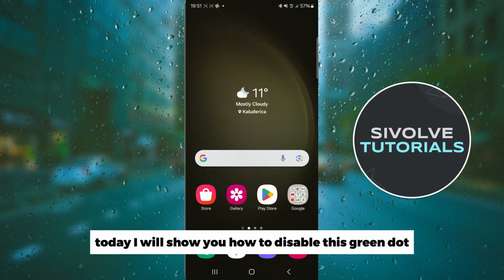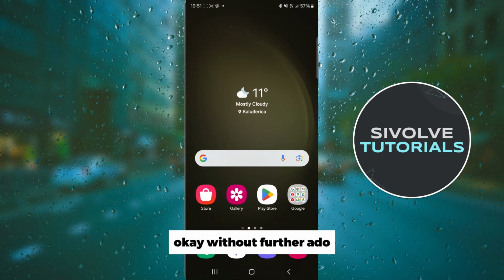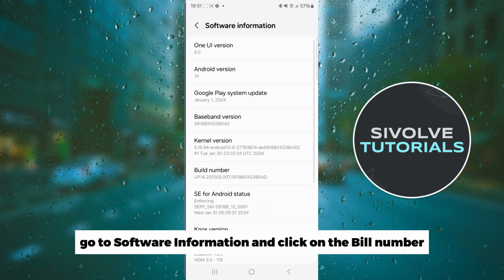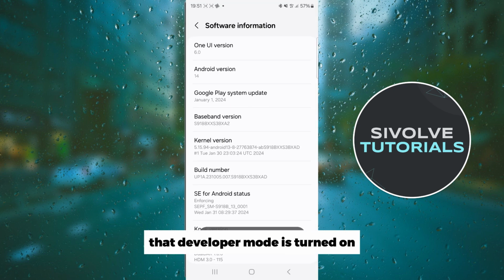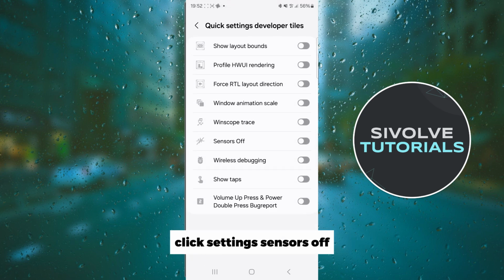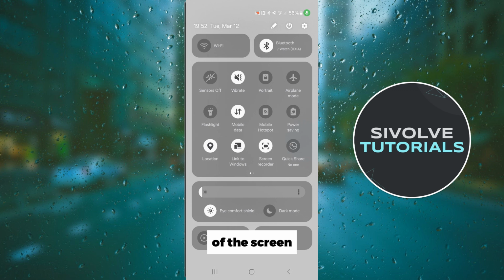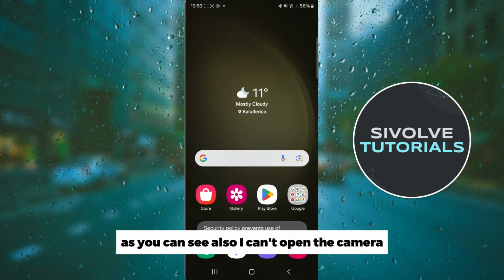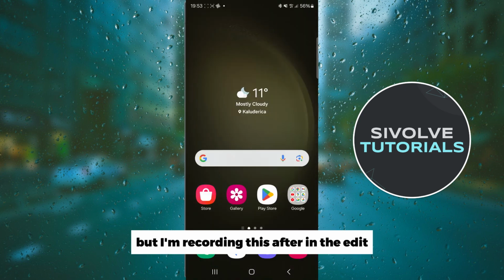How To Disable Green Dot on Samsung Phone Android - 1 Minute Guide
How to turn of green dot sensor, that's what I am showing you.
How To Disable Green Dot on Samsung Phone Android *2024 TUTORIAL*